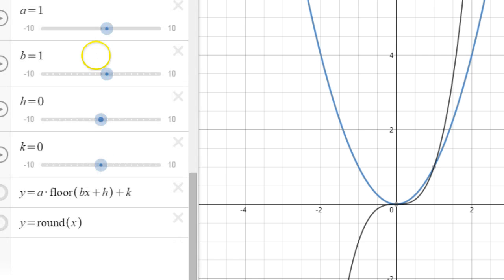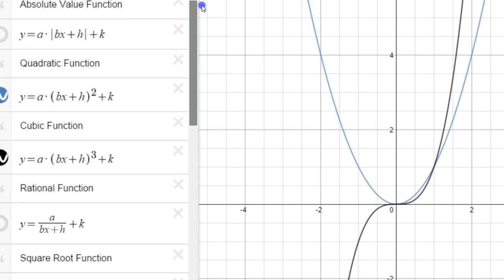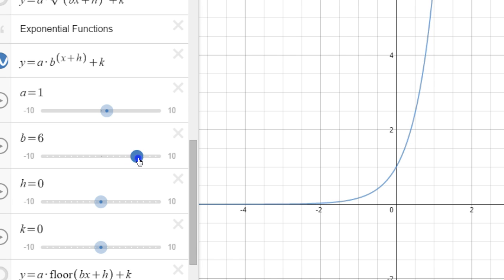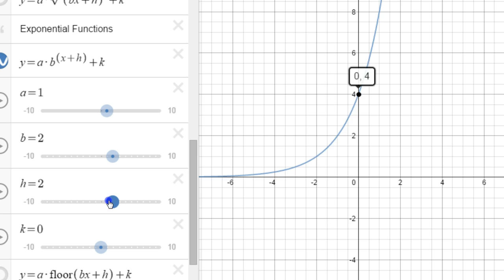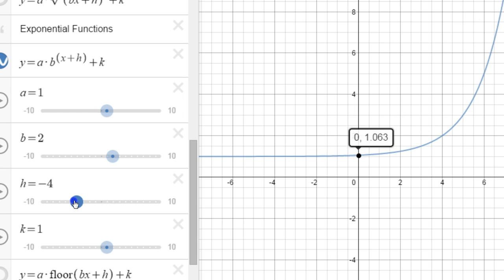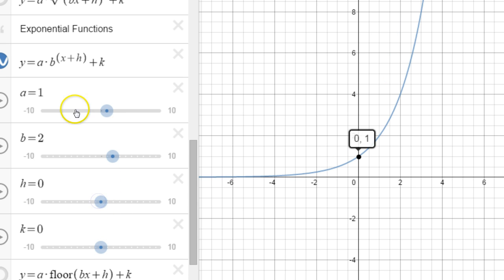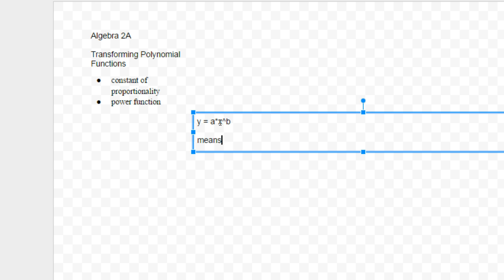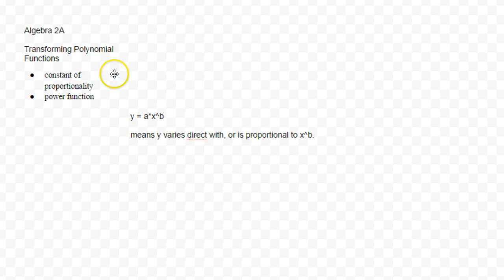Algebra 2A - Transforming Polynomial Functions